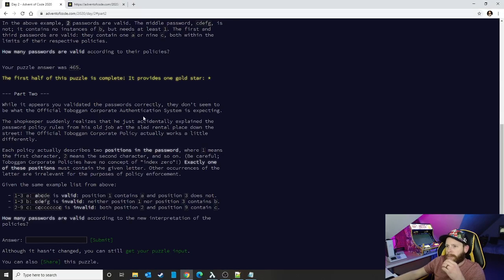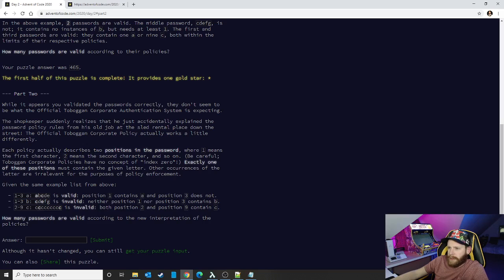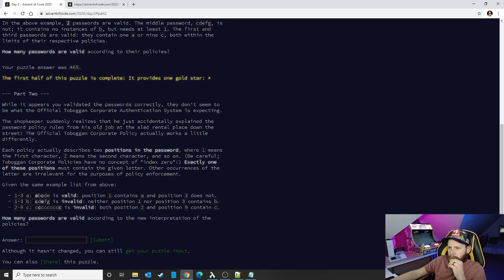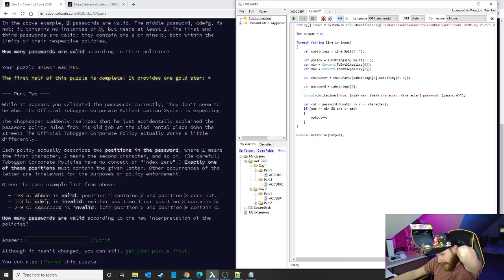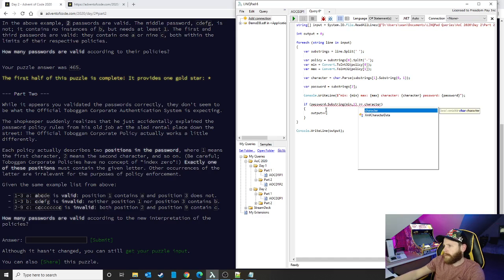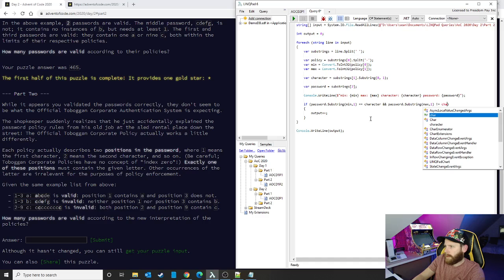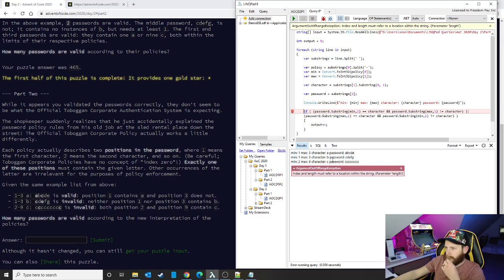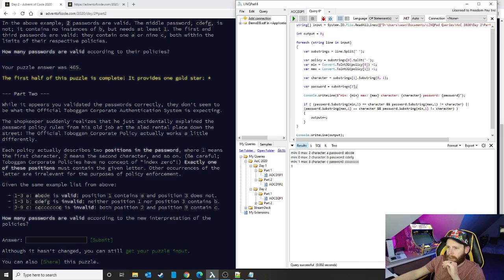C# | Advent of Code 2020 - Day 2: Password Philosophy - Part Two